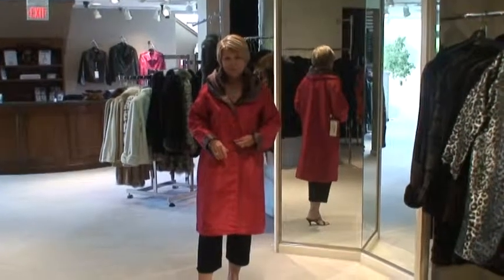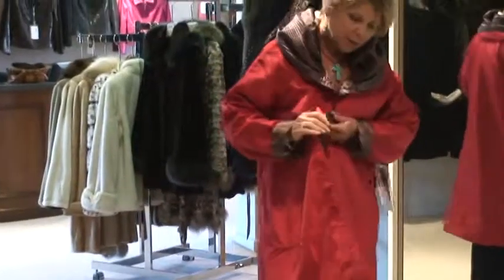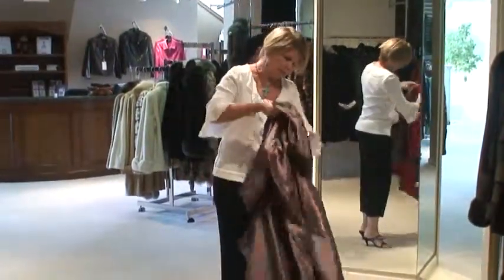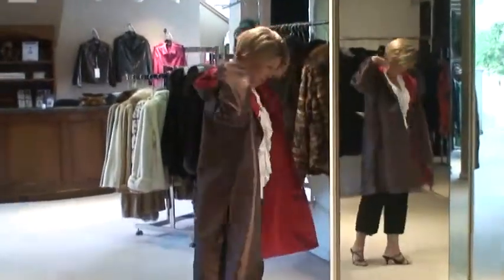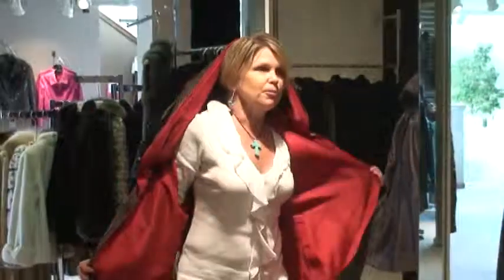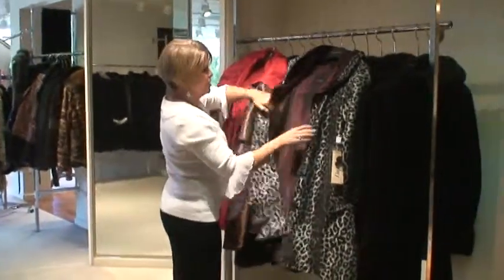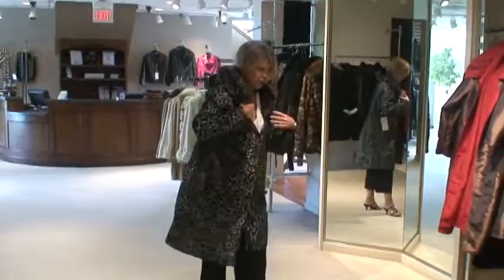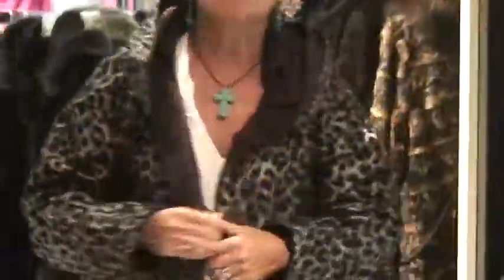Day Furs Raincoats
Fall raincoats now available at Day Furs!